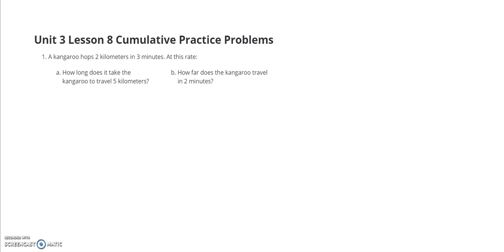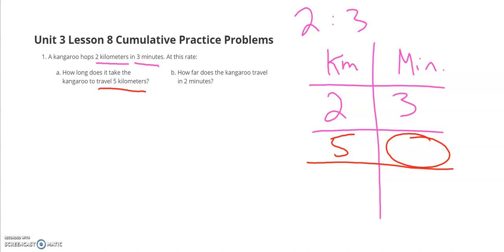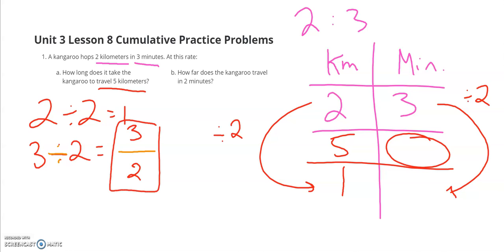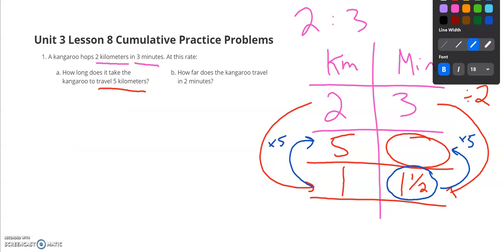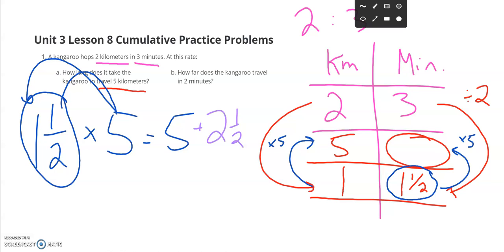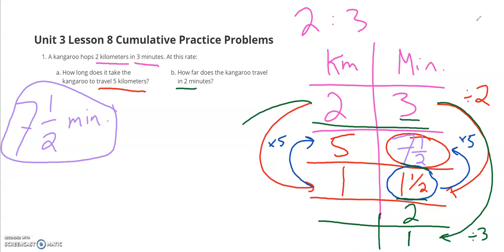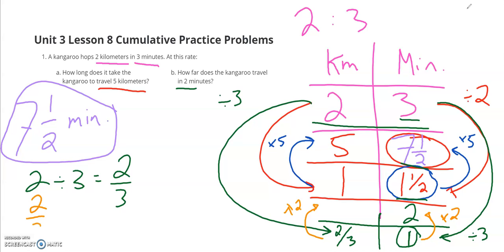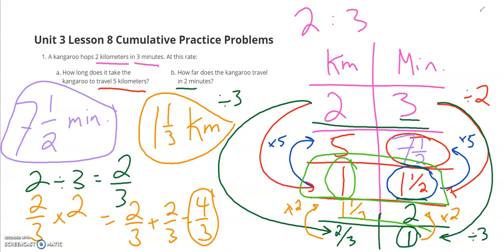Unit 3 Lesson 8 #1